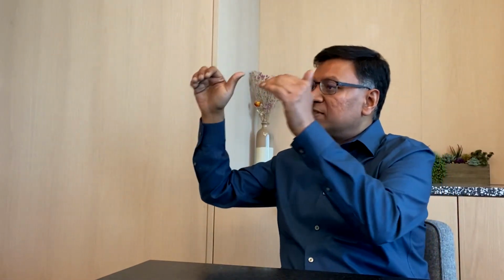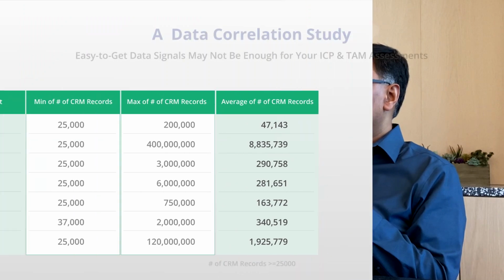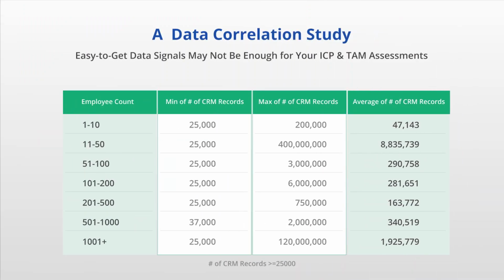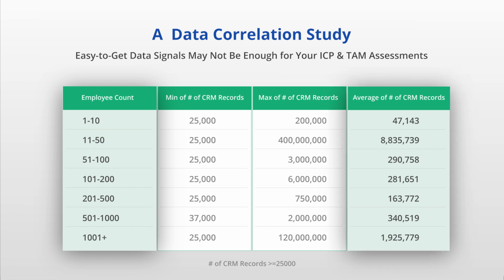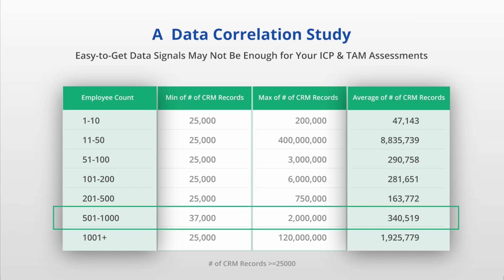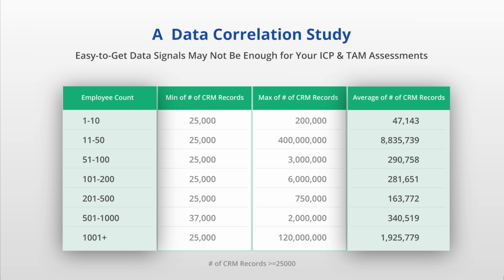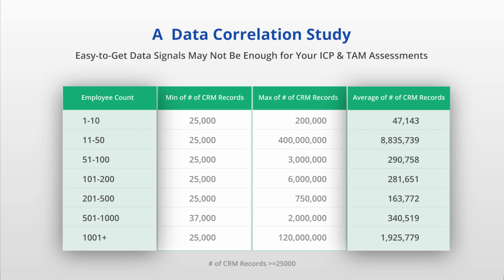Go Beyond Employee Count When Building TAM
It's common to use employee count - often readily available - as an indicator of account fit for your product, but what if it's a poor substitute for better signals?